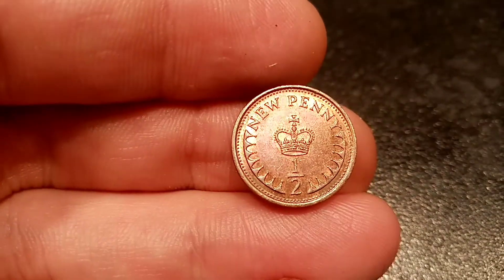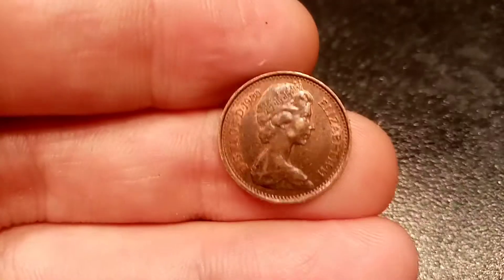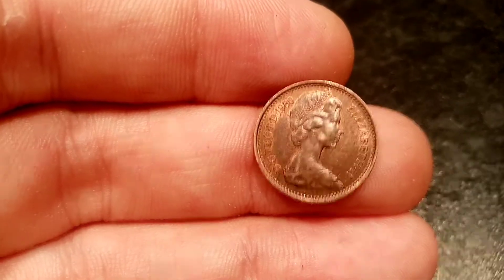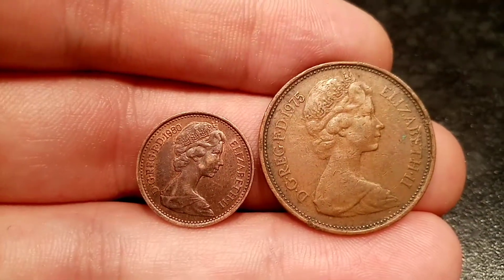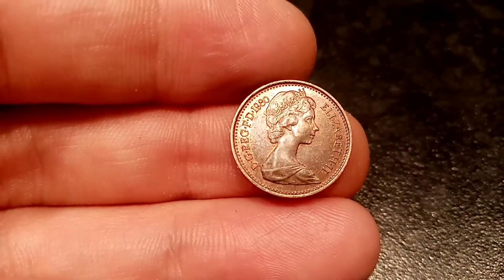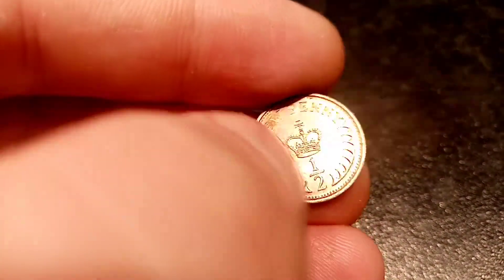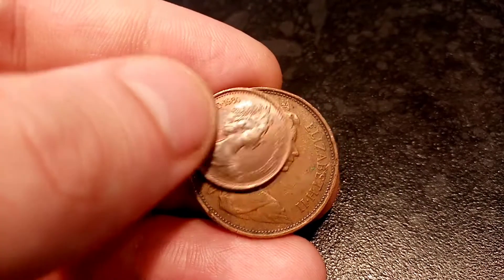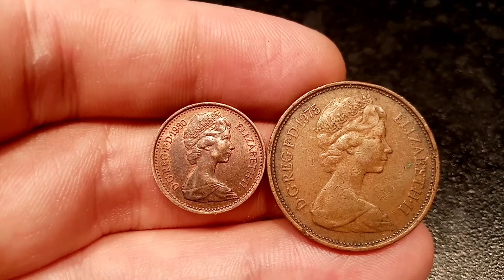UK 1980 1/2 NEW PENNY Coin VALUE?! Queen Elizabeth II 1980 Half Penny Coin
UK 1980 1/2 NEW PENNY Coin VALUE?! Queen Elizabeth II 1980 Half Penny Coin. Half Penny Coins worth money? Queen Elizabeth II 1980 Half new penny coin mintage figures + TRUE VALUE.